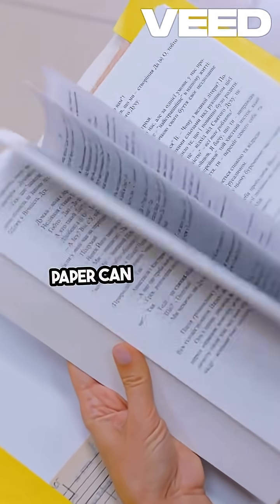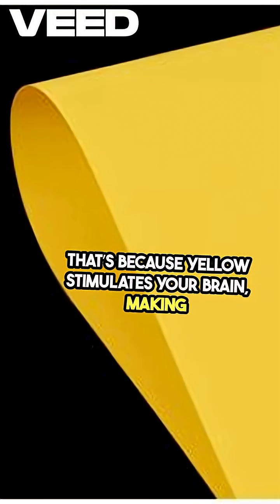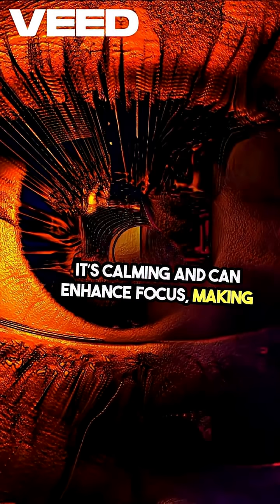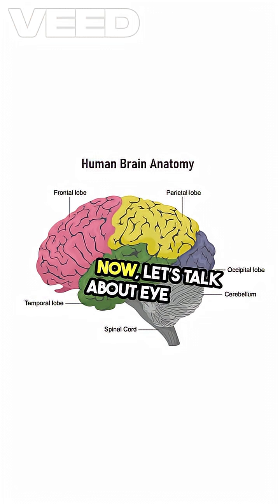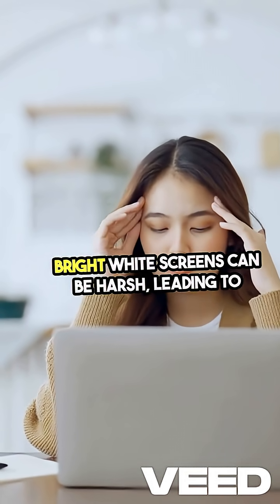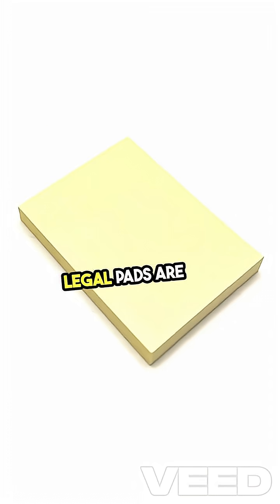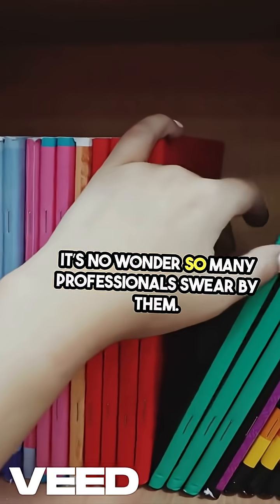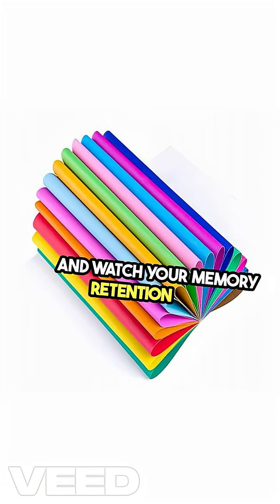Yellow Paper Boosts Memory? 📒🧠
Colored paper, like yellow or blue, helps improve memory and focus better than white.
That’s why legal pads exist!
Use the right color and study smarter.